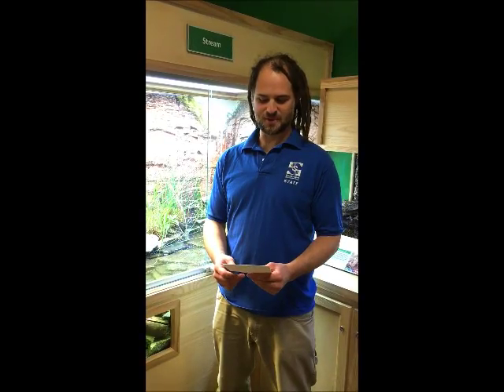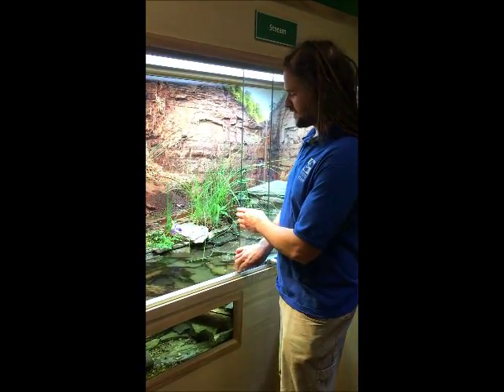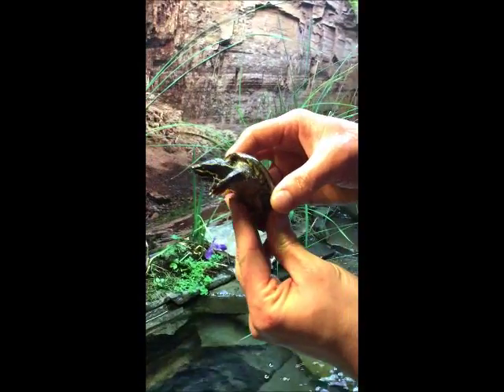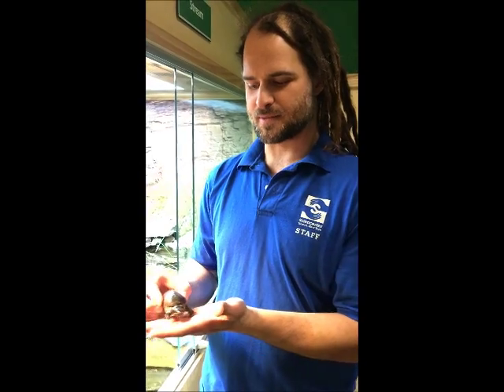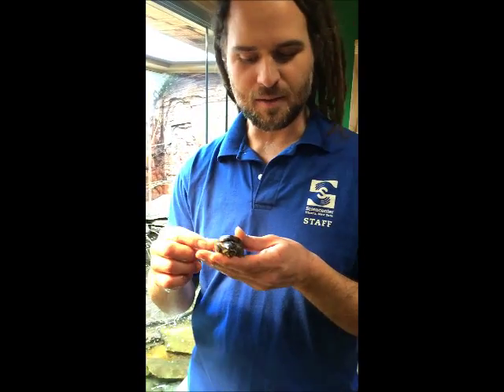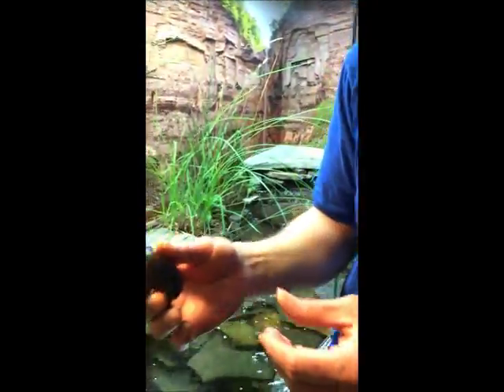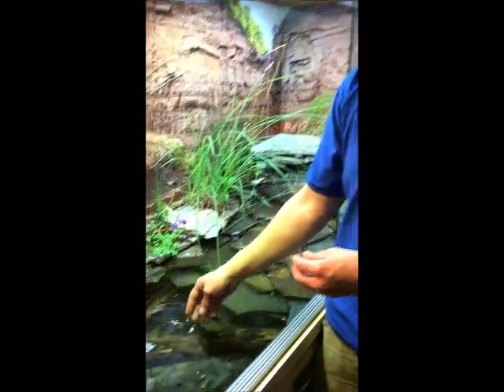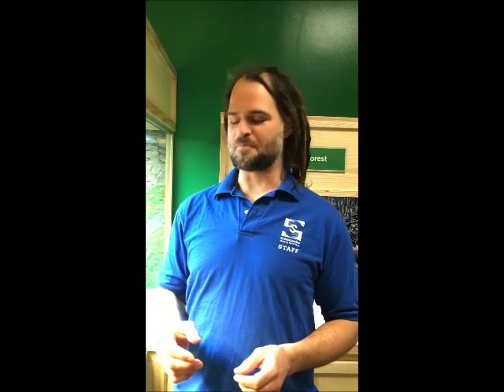Ask Colin: Musk Turtles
Find out how Musk Turtles find food in the dark from our Live Exhibits Manager, Colin Meeks.